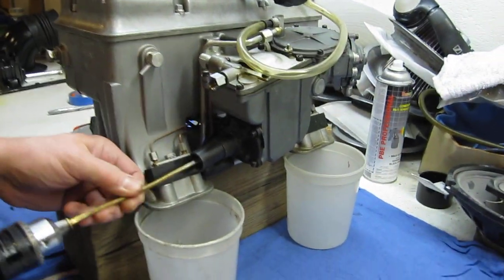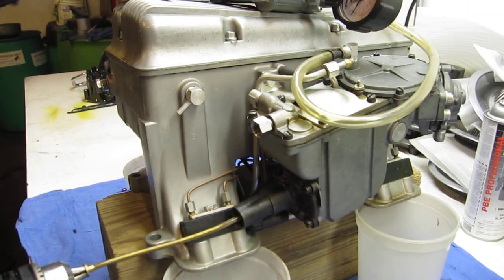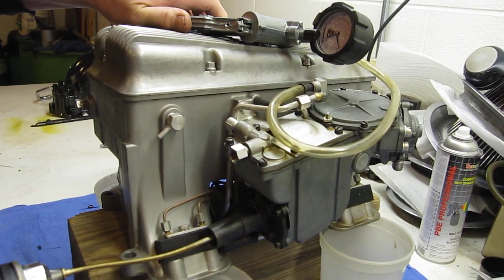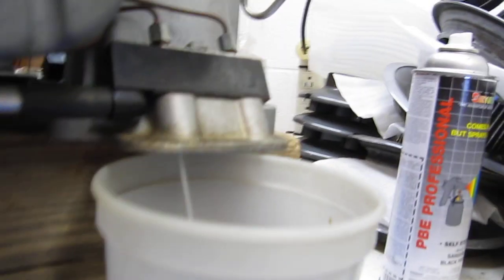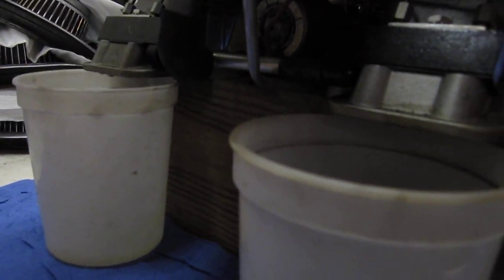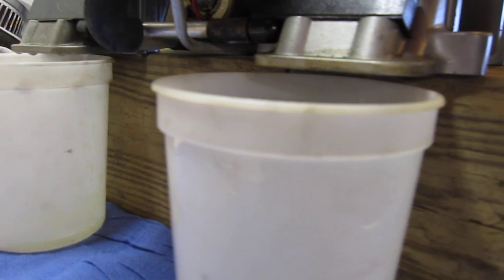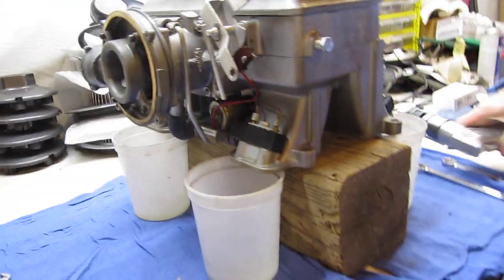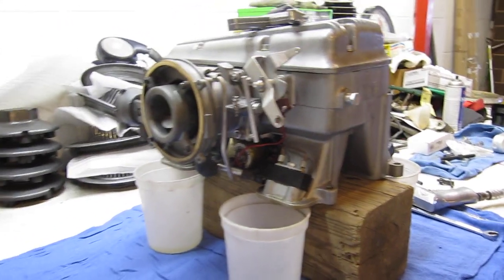1965 Corvette - Rochester fuel injection unit being tested - 2 of 2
pressurizing fuel pump and testing fuel injectors